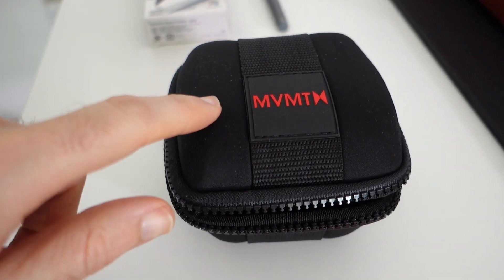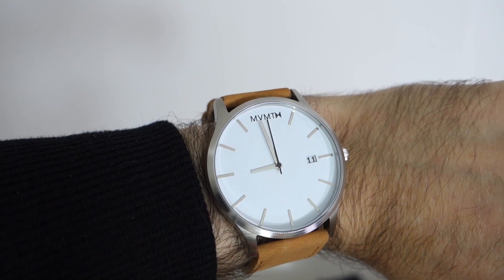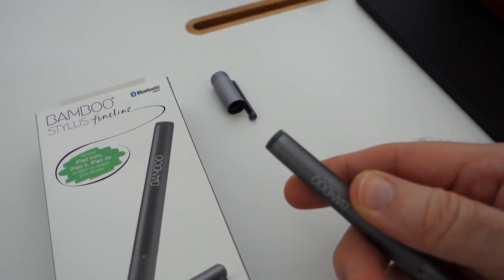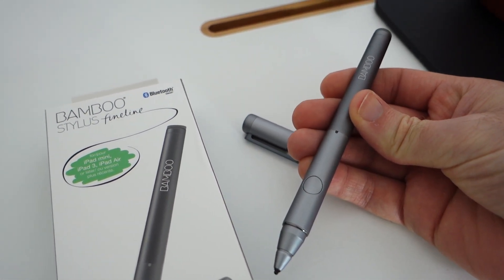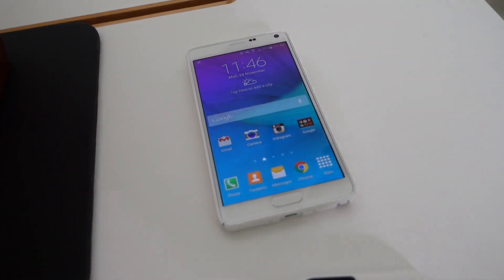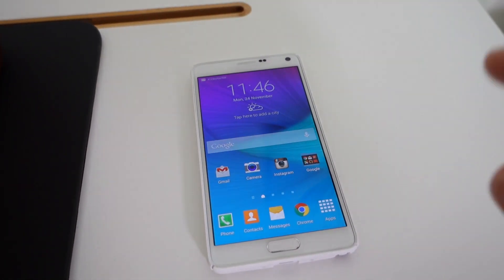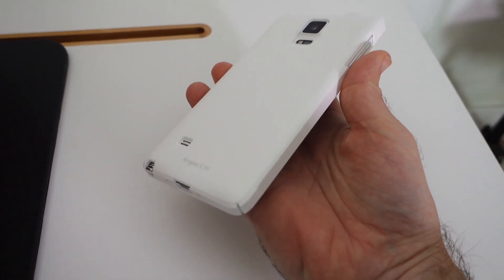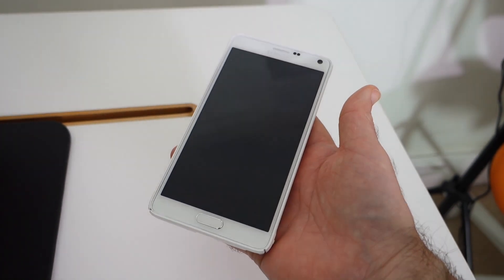My MVMT Watch | Geek Vlog 346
Products featured are available here …